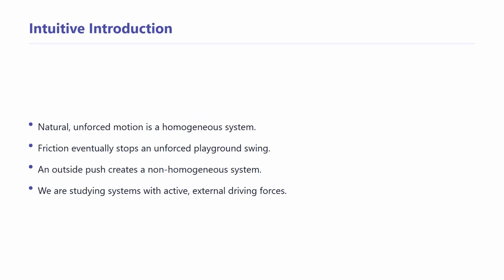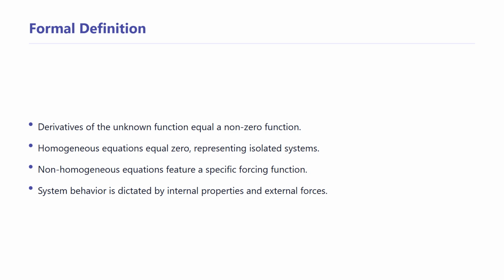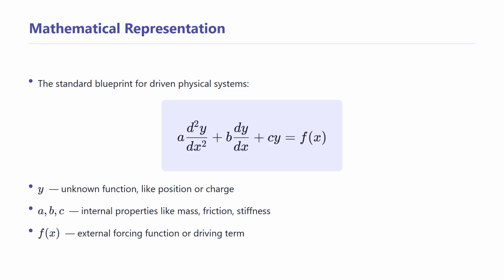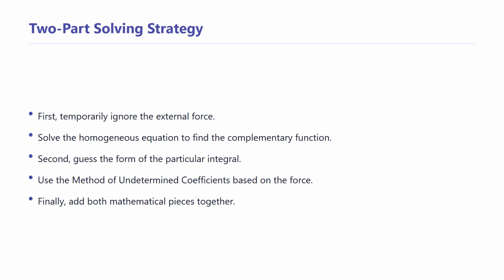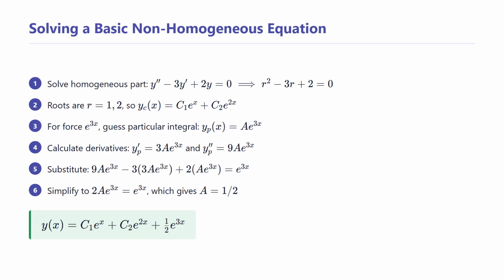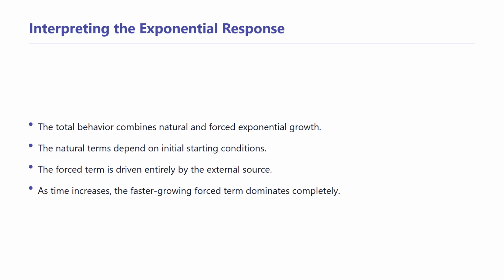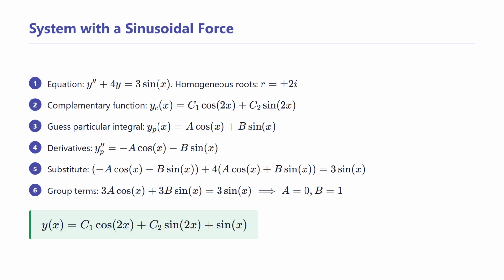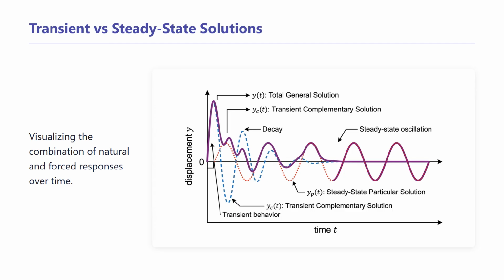Mathematical Physics I - Non-Homogeneous Second Order ODEs | Delhi University Bsc Physics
Video lecture on Non-Homogeneous Second Order ODEs for Mathematical Physics I.